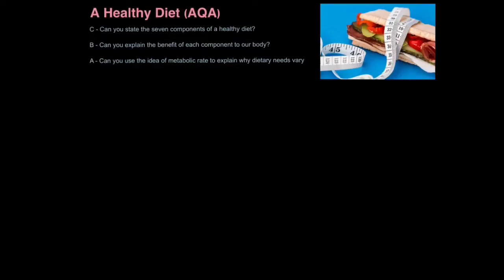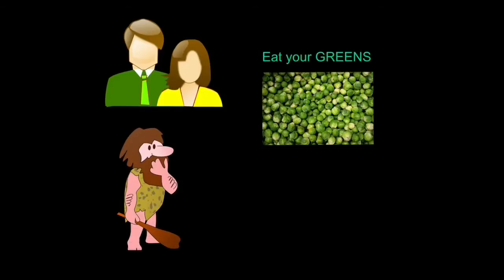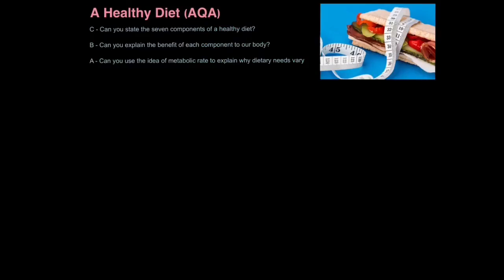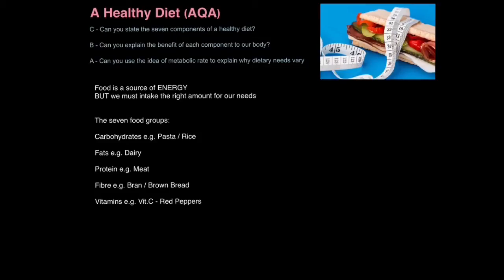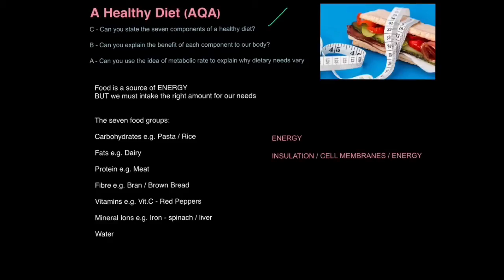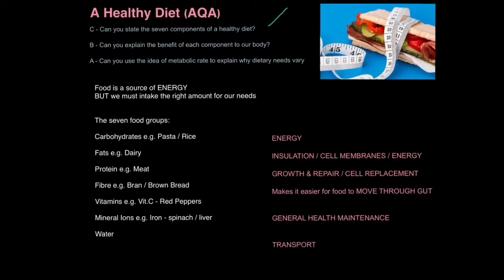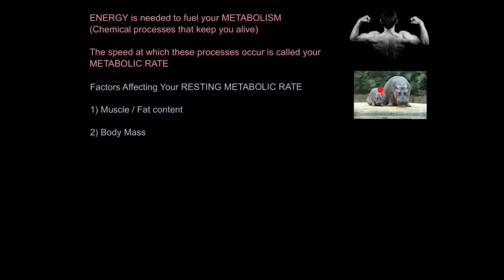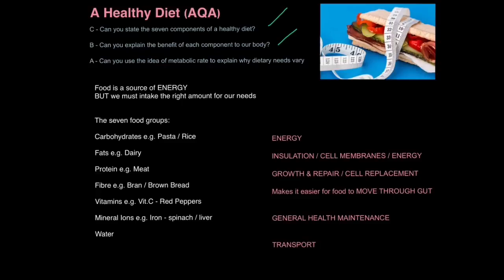B1 A Healthy Diet (AQA)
1:02 What is a Healthy Diet?
 1:28 What is a Balanced Diet?
 2:22 What Different Types of Food Do For Us
 4:56 Factors Affecting Our Resting Metabolic Rate